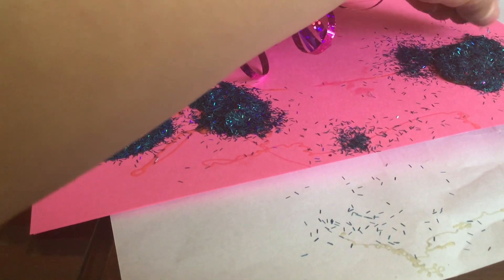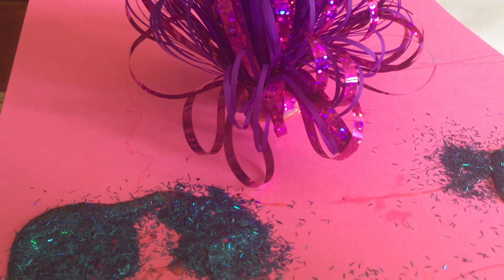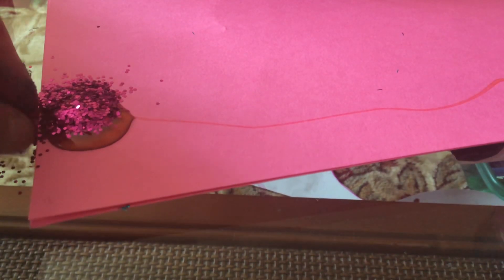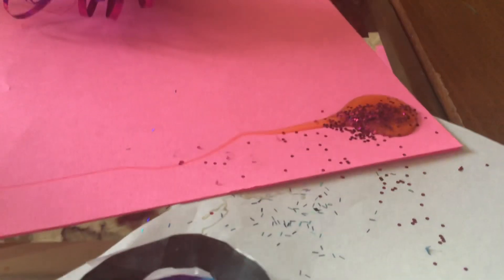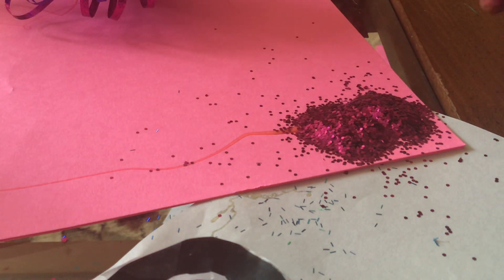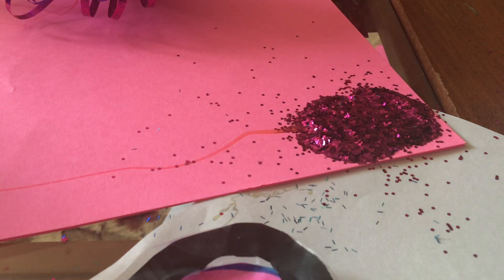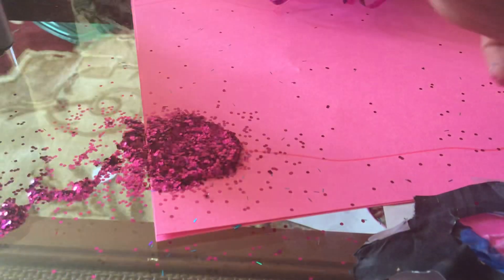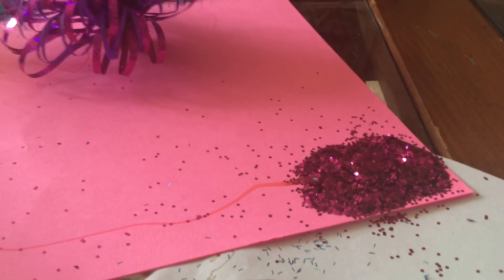May 15, 2021